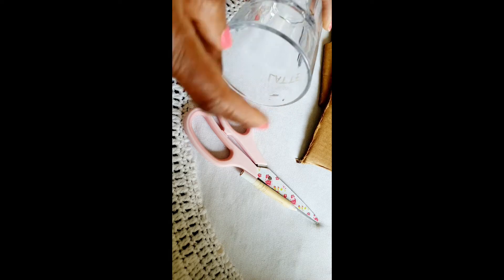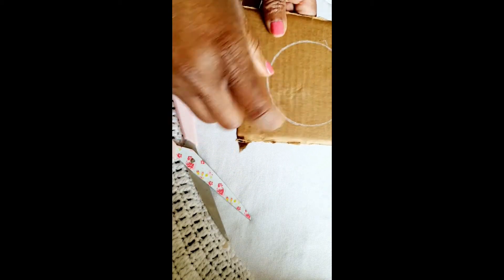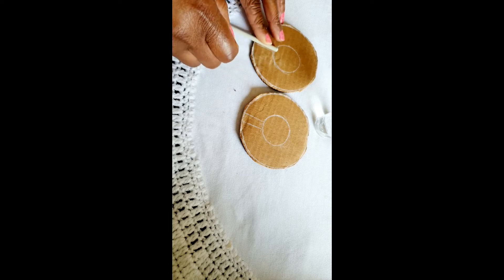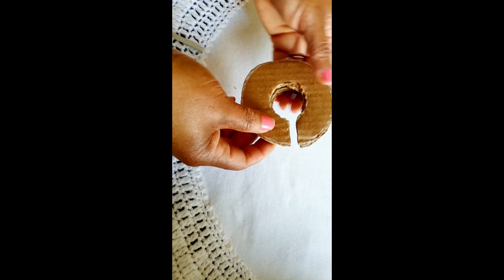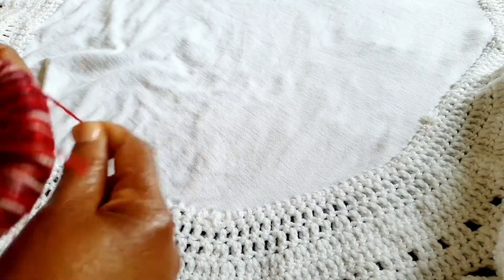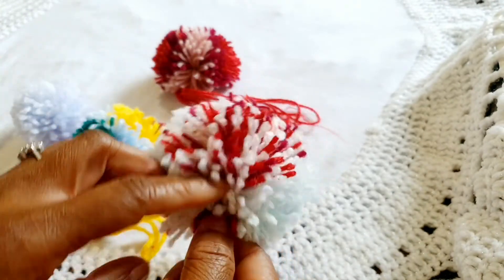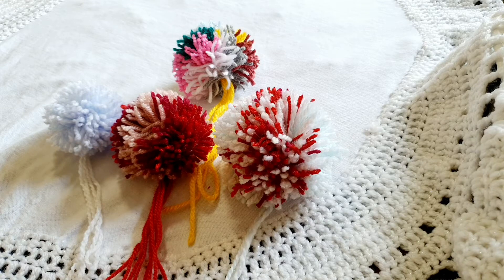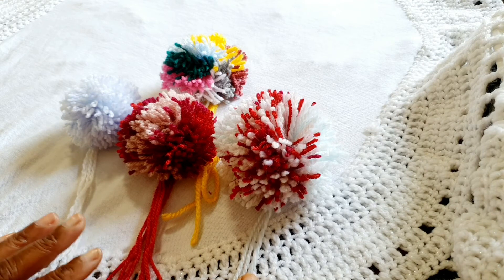DIY: How make the perfect pom pom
In this video, you will see how to create the perfect pom pom made from  different  colours of yarn.

Pom poms are a very decorative ball used on the top of hats,(also known as bobble) shoes, clothes, cushions bags etc...

Tips

Why do beanies have pom pom?

Pom poms were first used by sailors to stop them from bashing their heads in tight spaces.

pom poms now worn for fun and also shaken by cheerleaders and sports fans.